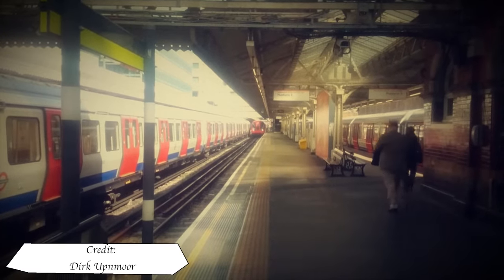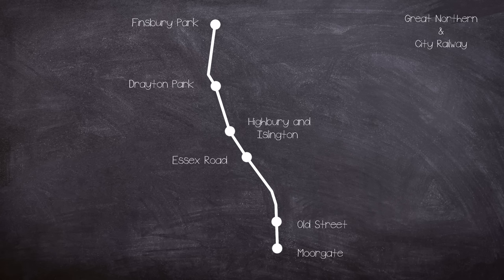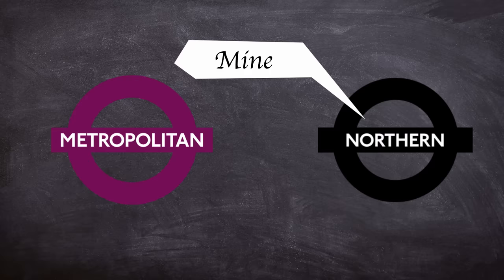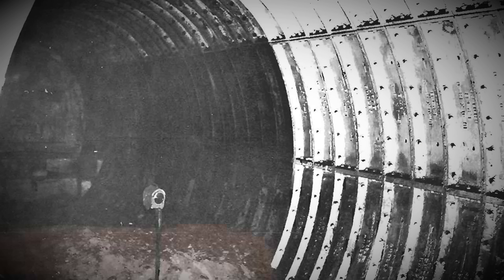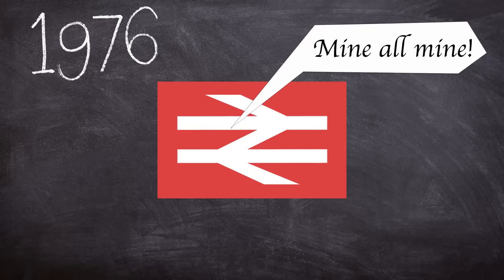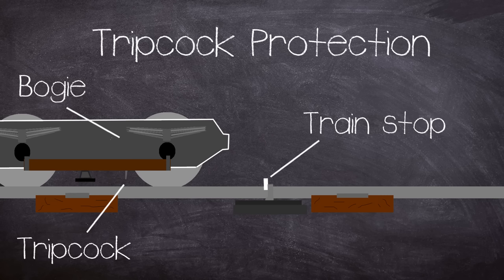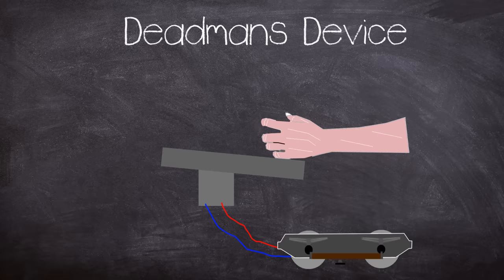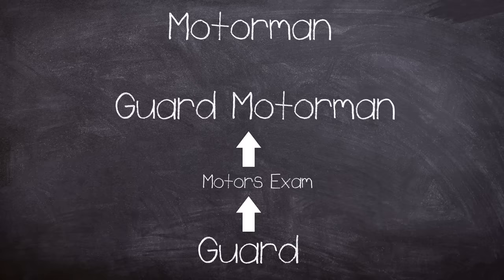A Brief History of: The Moorgate Tube Train Crash 1975 (Documentary)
The Moorgate tube crash occurred on 28 February 1975 at 8:46 am on the London Underground's Northern City Line; 43 people lost their lives and 74 were injured after a train failed to stop at the line's terminus, Moorgate station, and crashed into its end wall.

The accident crushed the trains first 3 carriages into a deadend tunnel.

It is considered the worst peacetime accident on the London Underground.